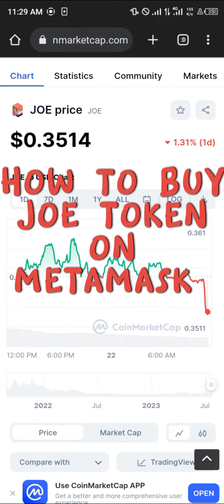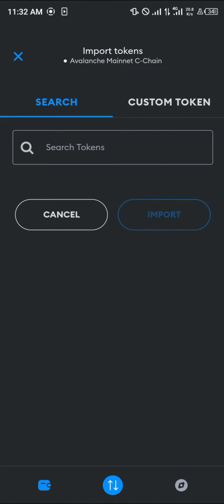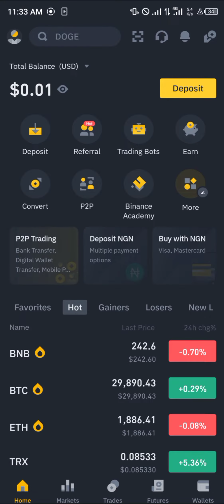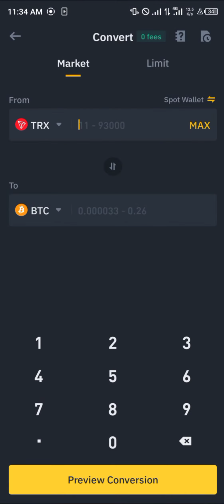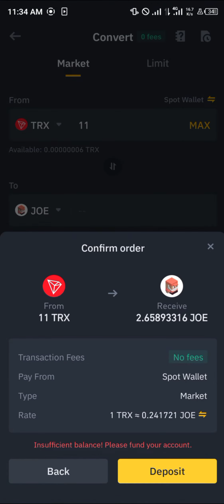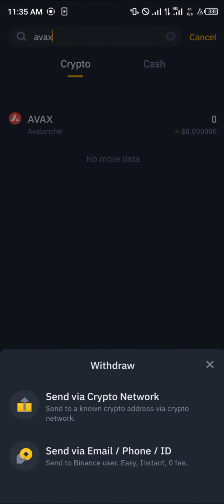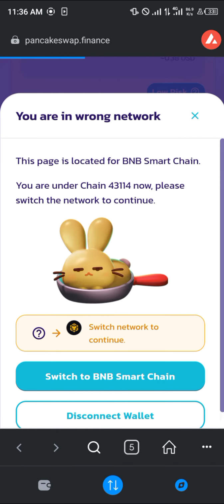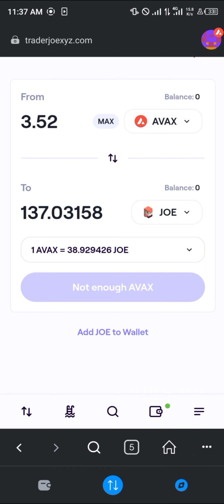How to Buy Joe Token on Metamask (Step by Step)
In this quick video, I will show you How to Buy Joe Token on Metamask step by step.

How to Buy JOE Token on MetaMask | Complete Guide to Avax Blockchain Tokens

Welcome to our YouTube video on "How to Buy JOE Token on MetaMask." In this comprehensive guide, we will walk you through the process of purchasing JOE tokens on the popular Avax blockchain. Additionally, we will explore other exciting tokens available on the Trader Joe platform, such as XETA, Maple, ETHP, LOD, WSHARE, HEC, GMX, XPTP, and AFINS.

🌐 PART 1: Setting Up MetaMask Wallet
To participate in the Avax ecosystem and buy tokens, you'll need a secure wallet like MetaMask. In this segment, we'll guide you through the process of setting up your MetaMask wallet.

🌐 PART 2: Navigating to Trader Joe
Once your MetaMask wallet is ready, we'll show you how to access the Trader Joe decentralized exchange. Trader Joe is a user-friendly platform built on the Avax blockchain, offering a wide range of tokens for trading and investment.

🌐 PART 3: Adding AVAX to MetaMask Wallet
Before you can purchase JOE tokens or any other Avax tokens, you'll need to acquire AVAX (Avalanche) tokens and add them to your MetaMask wallet. We'll show you how to securely purchase and transfer AVAX into your wallet.

🌐 PART 4: Buying JOE Tokens
With your MetaMask wallet funded, we'll guide you step-by-step on how to purchase JOE tokens on the Trader Joe platform. From selecting the right trading pair to executing the transaction, we'll cover everything you need to know.

🌐 PART 5: Exploring Other Tokens on Trader Joe
Aside from JOE tokens, Trader Joe supports a variety of exciting tokens that you can explore and invest in. We'll provide an overview of tokens like XETA, Maple, ETHP, LOD, WSHARE, HEC, GMX, XPTP, and AFINS.

💡🔒 Remember: Investing in blockchain tokens involves risk and it's crucial to conduct your own research before making any financial decisions. Ensure that you're familiar with the token's fundamentals, the project behind it, and any associated risks.

Don't miss this opportunity to dive into the world of decentralized finance and explore the exciting opportunities it presents.

Let's empower one another in this ever-evolving crypto landscape!

Translated titles:
Cómo comprar Joe Token en Metamask (paso a paso)

So kaufen Sie Joe Token auf Metamask (Schritt für Schritt)

Comment acheter Joe Token sur Metamask (étape par étape)

Como Comprar Joe Token no Metamask (Passo a Passo)

كيفية شراء Joe Token على Metamask (خطوة بخطوة)